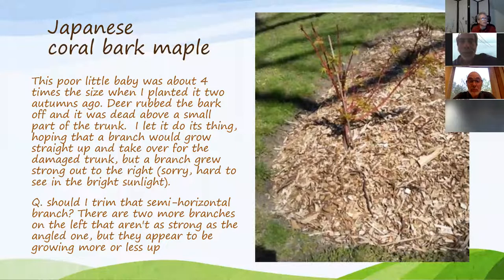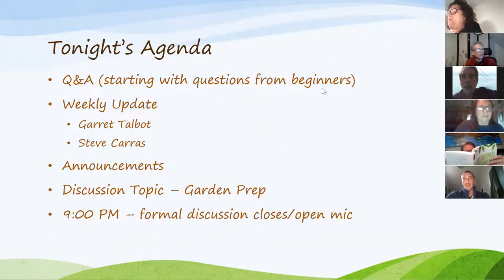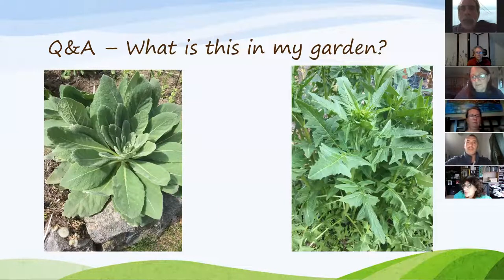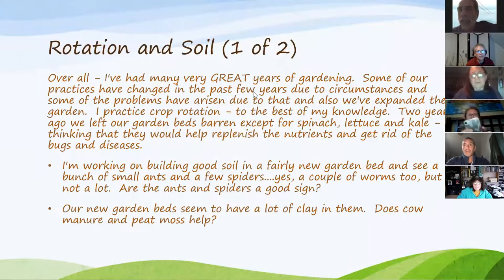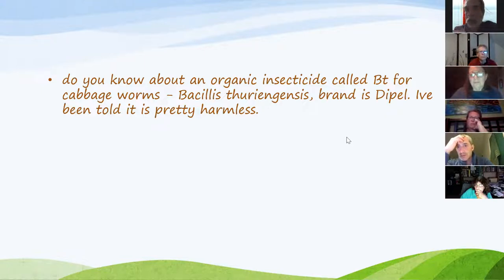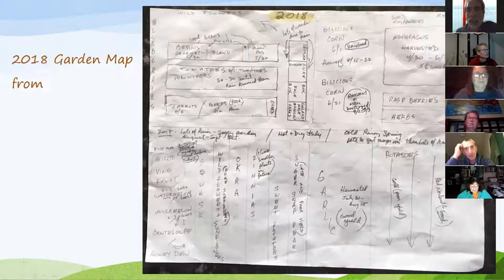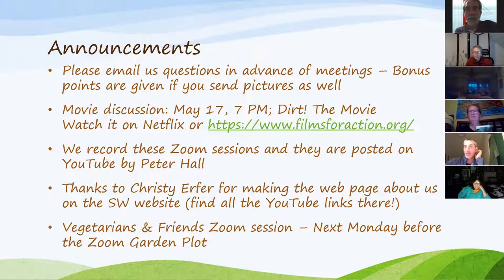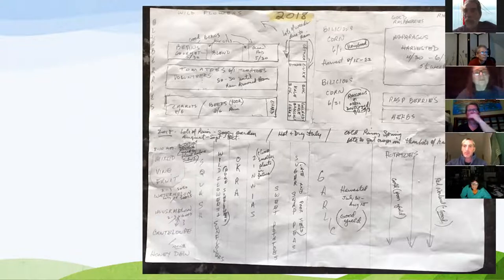E3: Sustainable Warwick Zoom Gardening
| Are you passionate about home gardening? You'll enjoy this this information presented in this third session by our guests